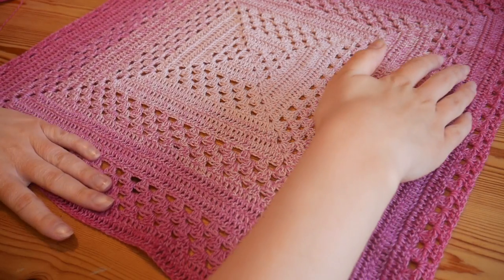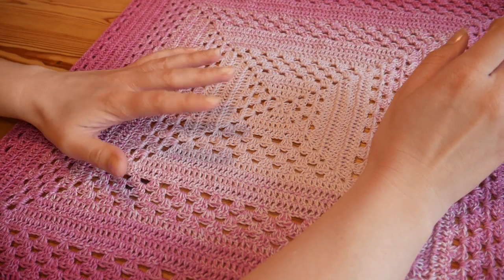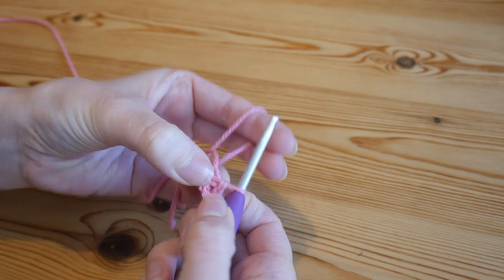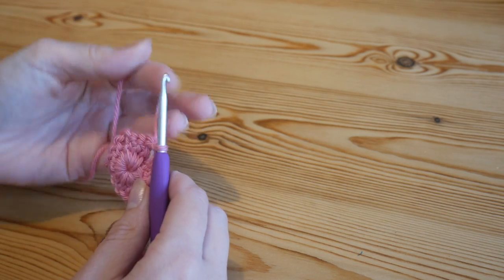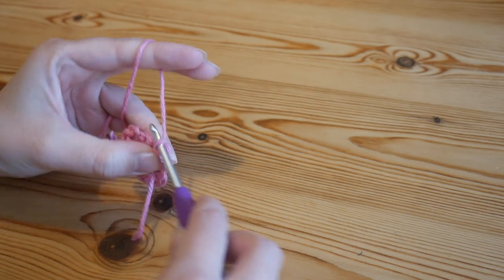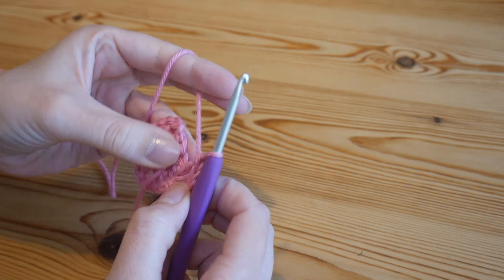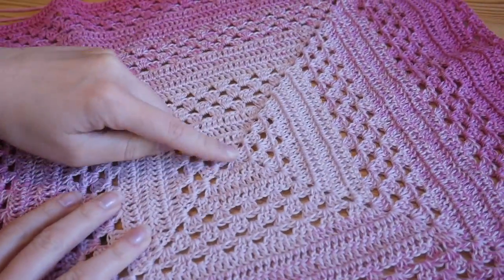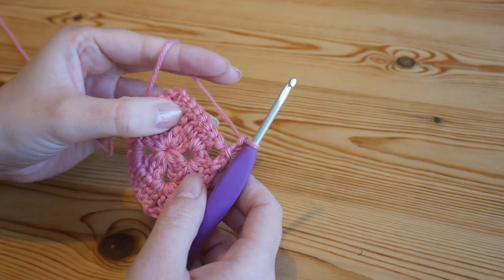Blossom Crochet: The Granny Merge Baby Blanket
This absolutely beautiful and delicate baby blanket is just dreamy! It's very simple once you get started and I hope you enjoy the tutorial!

I used a Scheephes Whirl in Forbidden Fuchsia with a 3.5mm hook, but you can use absolutely any yarn that you like!